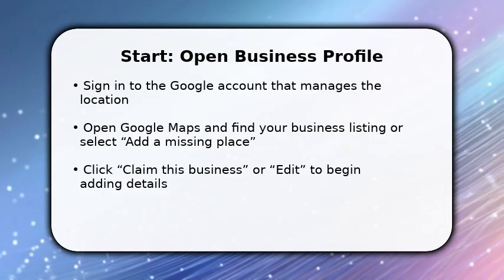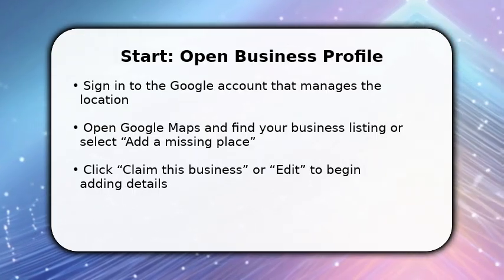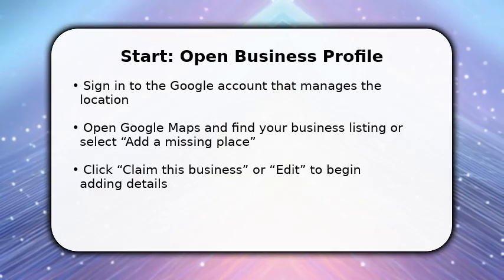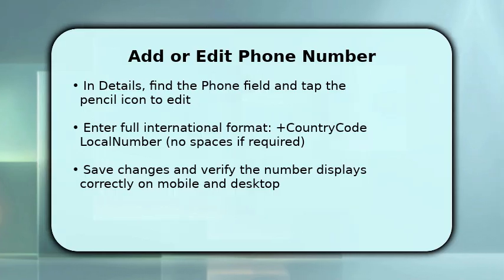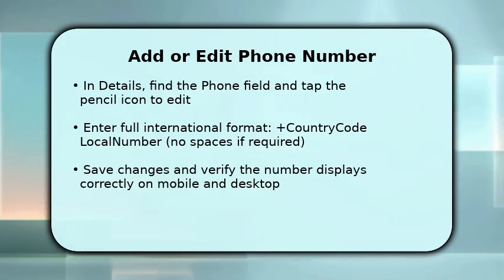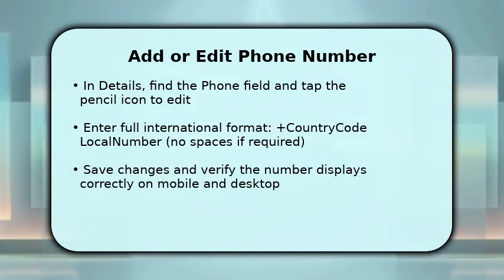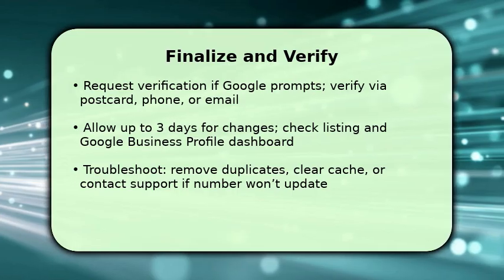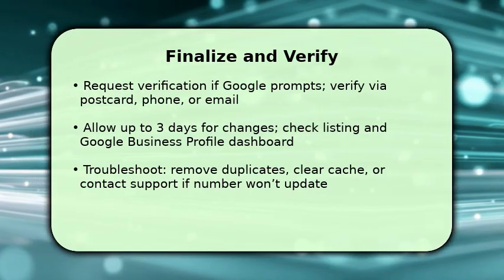How to Add Phone Number on Google Map - Step by Step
How to Add Phone Number on Google Map - Step by Step | 🔒 Surfshark VPN Deal — Stay private and secure. $1.99/mo + 3 Months Free ▸

Learn the easy steps to add your phone number directly onto Google Maps for quicker location sharing. This video guide walks you through each stage, ensuring a hassle-free experience.